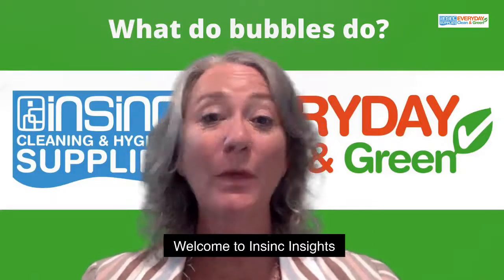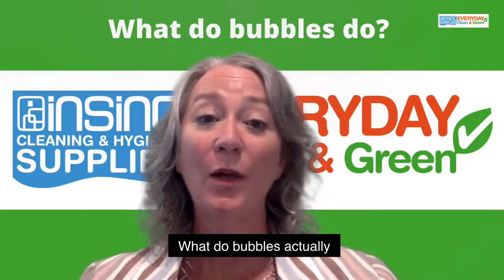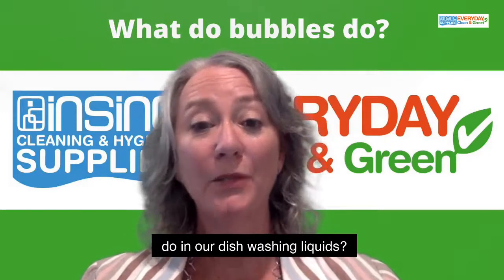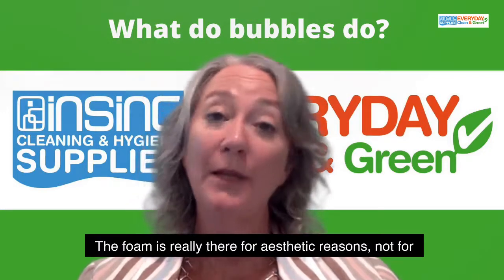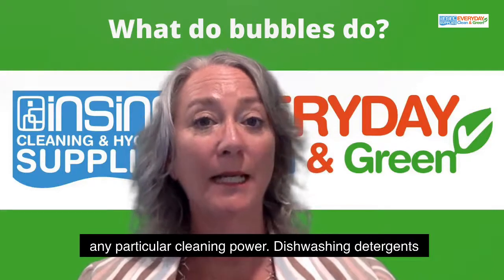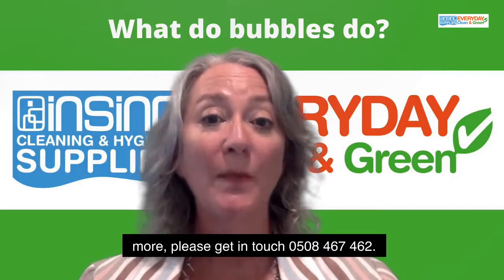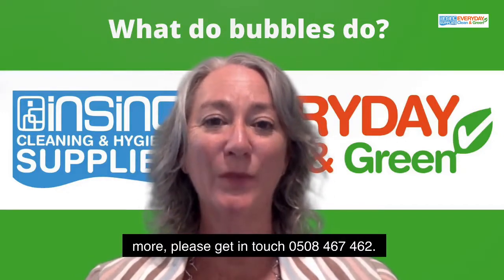What do the bubbles in our dishwashing liquids actually do?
Those tiny bubbles in the soap suds are created by foaming agents combining with water and air, but what are they doing when I’m washing the dishes, and do I need loads of bubbles?